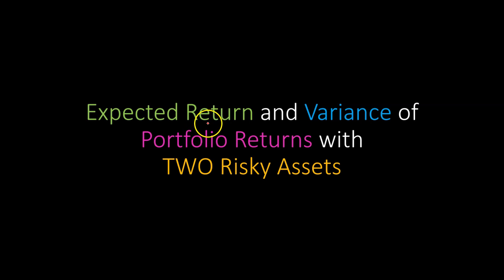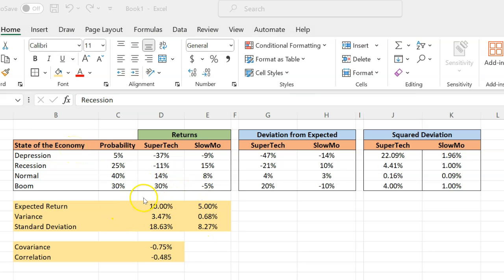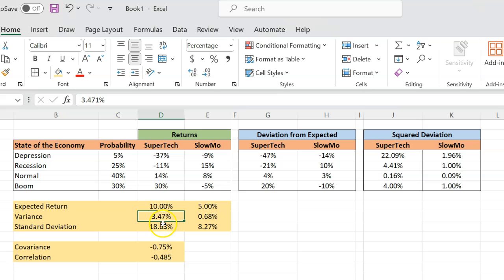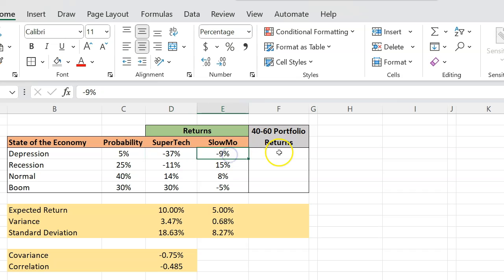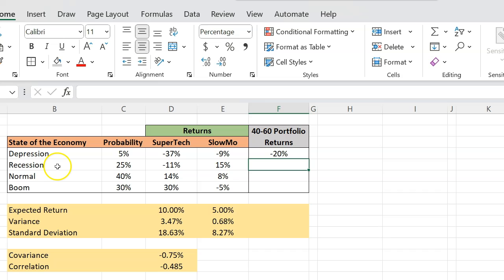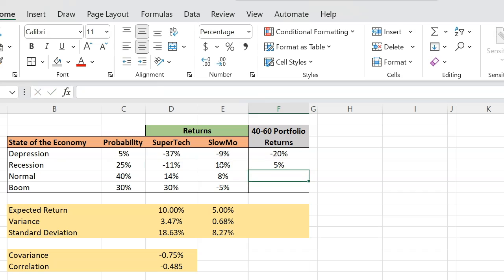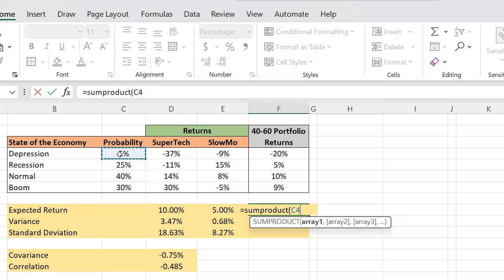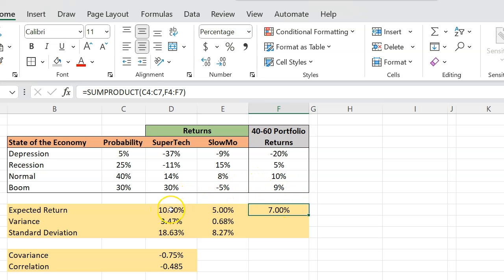Expected Return and Variance of Portfolio Returns with Two Risky Assets (Using Excel)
In this video I show how you can calculate the expected return and standard deviation of a portfolio. There are two different ways you can do these calculations, and I show and explain both of them. In doing so, I highlight the importance of covariance and correlation between stock returns as one of the primary drivers of a portfolio's stadanrd deviation of stock returns.